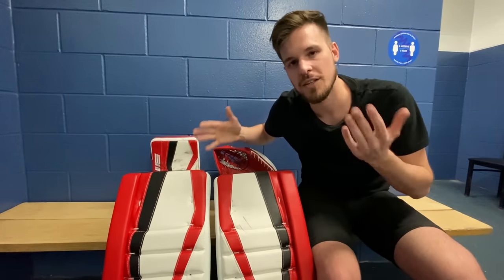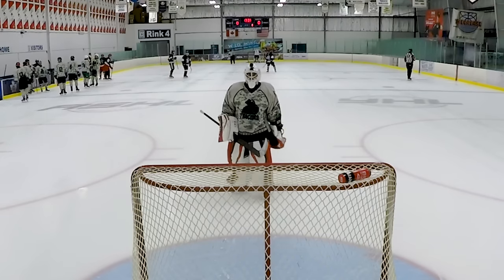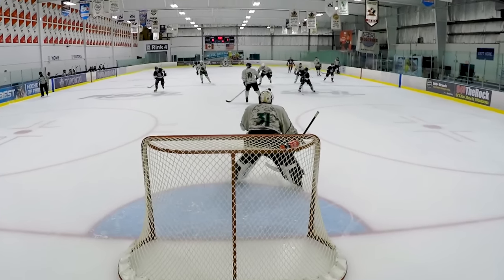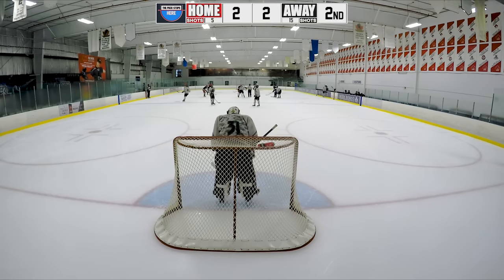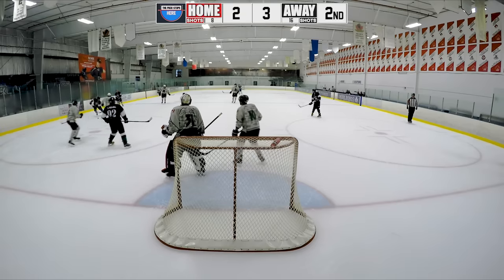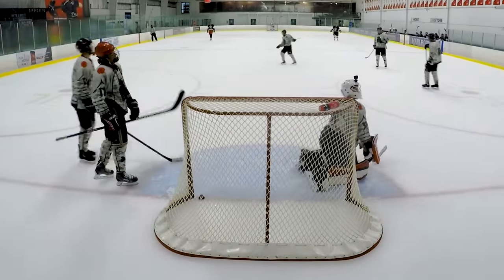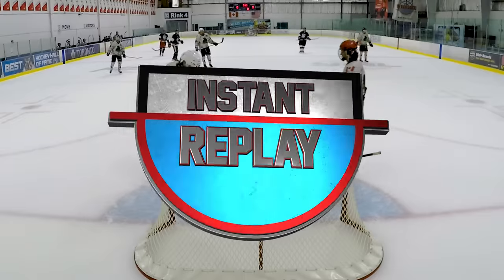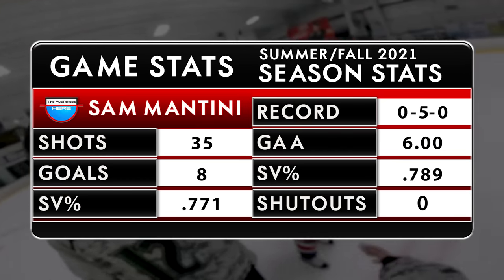True L12.2 On Ice Review | GoPro Hockey Goalie [HD] - GAME 5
In this game I got the awesome opportunity to try out a brand new set of True L12.2 Pads thanks to Just Hockey Toronto.

If you are looking for some new gear and you are in the GTA, check them out at 900 Don Mills Rd, Toronto. Or check out their YouTube channel for some cool content

Camera Settings on GoPro's
Behind the net cam: 2.7K / 60fps / Flat Colour
Helmet cam: 1080 / 48fps / Flat Colour

Gear I use to filmed hockey games with:
Behind Net Camera
Helmet Camera
Suction Cup
2 of these Memory Cards

Bendy Tripod